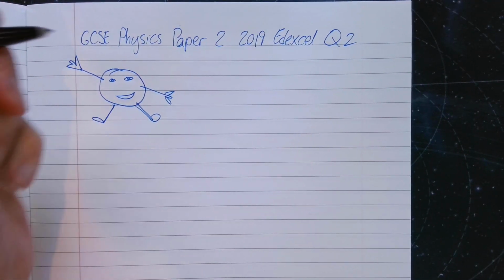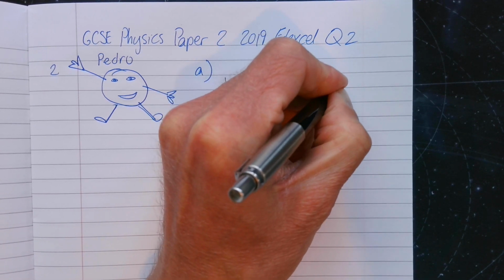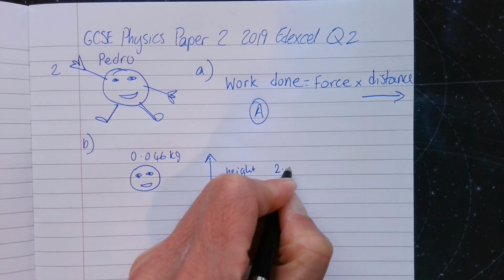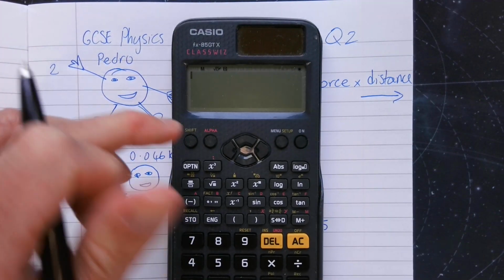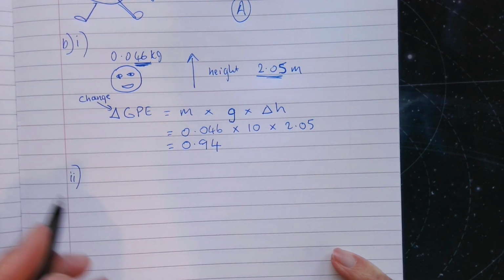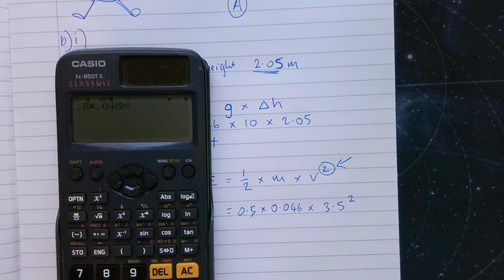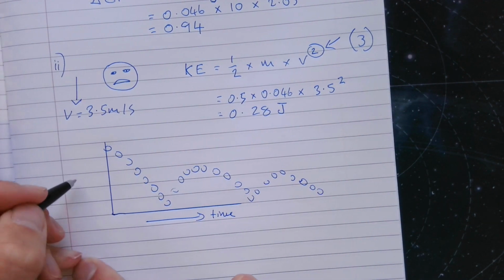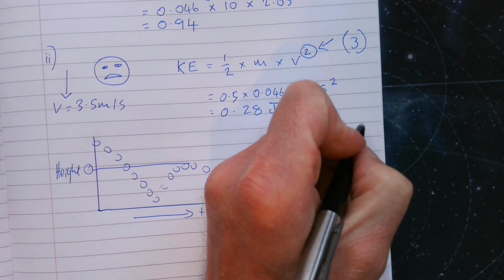GCSE Physics Paper 2 2019 Edexcel Q2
If enough of you like these videos I'll get a better mic to improve the sound.